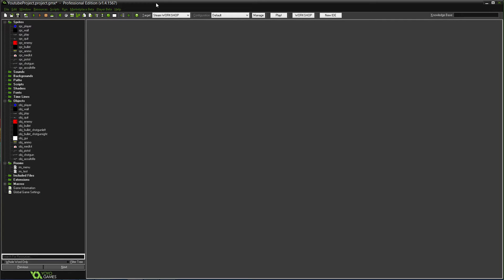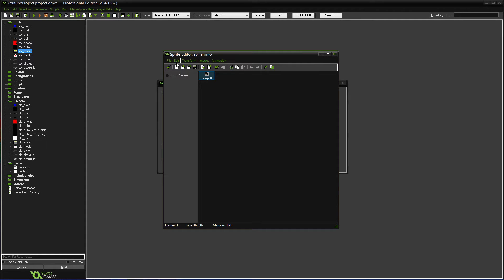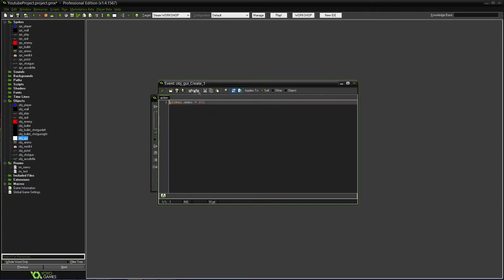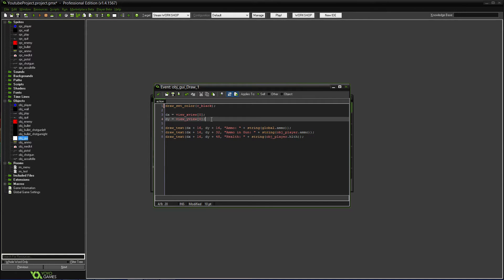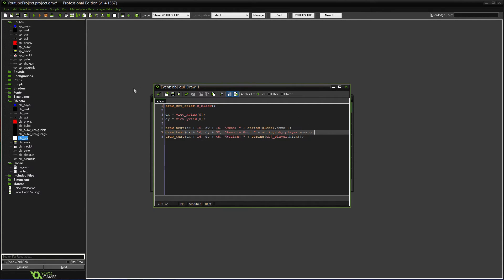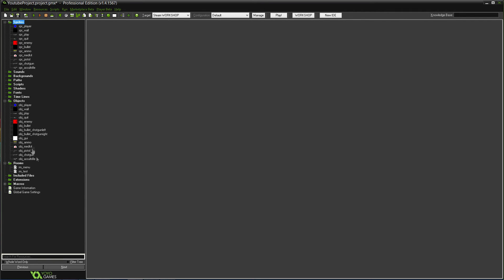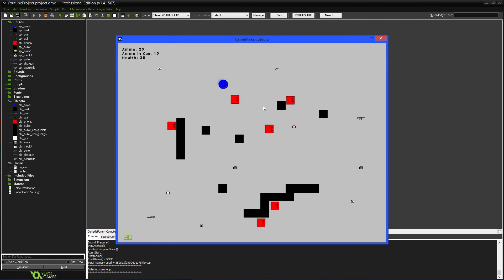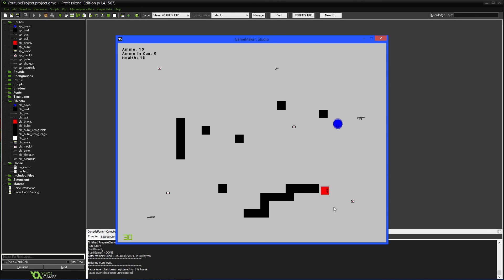Game Maker: Studios - Top Down Game Tutorial #7: Ammo Pickups & Ammo GUI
This is the seventh video of my Game Maker Studio tutorial on making a top down 2D game. In this one you will learn how to make the a ammo pickup object, and how to have a total ammo count, and displaying ammo text on the screen.